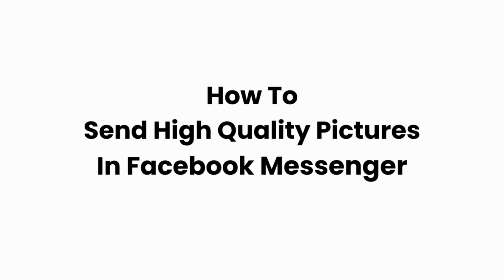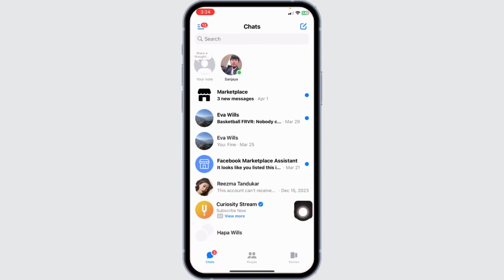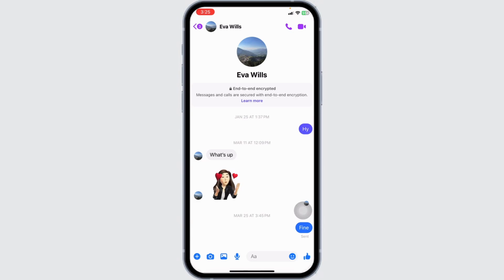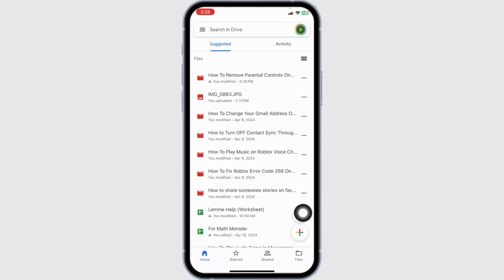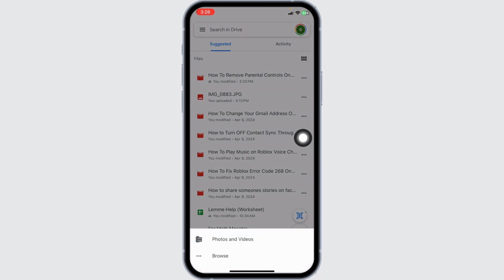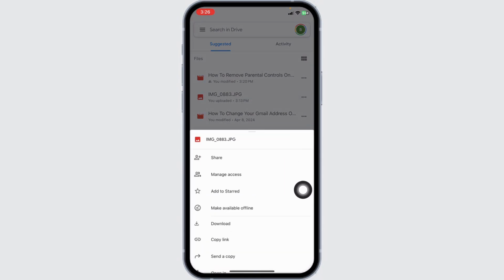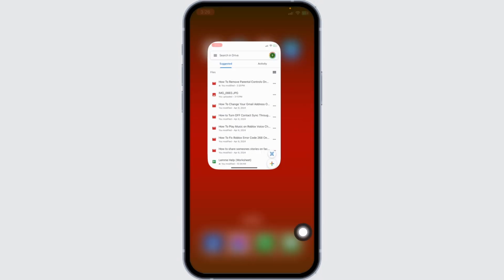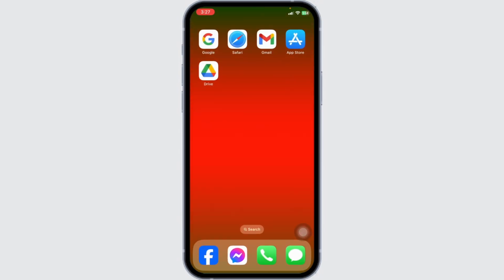How To Send High Quality Pictures In Facebook Messenger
Want to ensure your pictures are sent in the best possible quality via Facebook Messenger in 2024? This guide provides step-by-step instructions on how to send high-quality images through Messenger, avoiding compression that can reduce the clarity and detail of your photos.

In this tutorial:
0:00 - Introduction
0:05 - How To Send High-Quality Pictures in Facebook Messenger (EASY)

Learn how to send high-quality pictures in Facebook Messenger with this easy-to-follow tutorial. The video demonstrates navigating to the Messenger settings, where you can find an option to adjust the quality of the images you send. For Android users, this may involve tapping on your profile picture in Messenger, going to 'Photos, Videos & Emoji' and toggling 'Upload Photos in HD'. On iOS, after tapping your profile picture, you might need to select 'Data Saver' and ensure it is turned off to send photos in higher quality. It includes tips for managing data usage while sending high-resolution images and understanding the balance between image quality and file size for optimal messaging performance.

Ensure your photos look their best by following this guide to send high-quality images in Facebook Messenger in 2024!